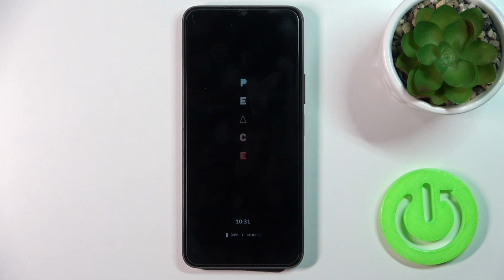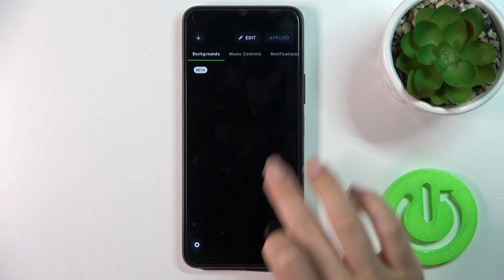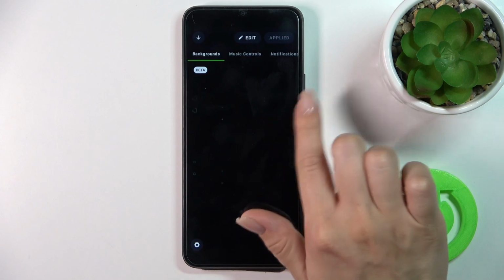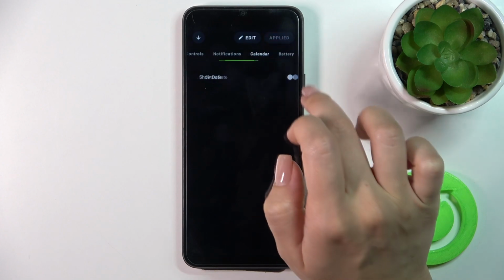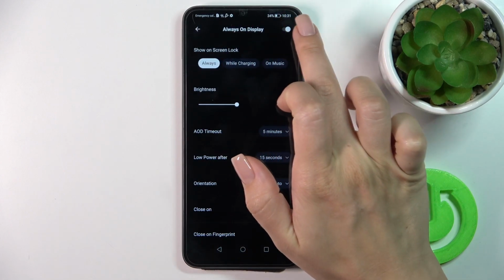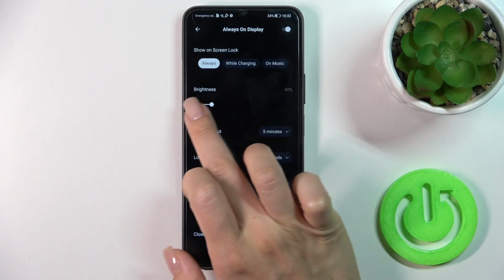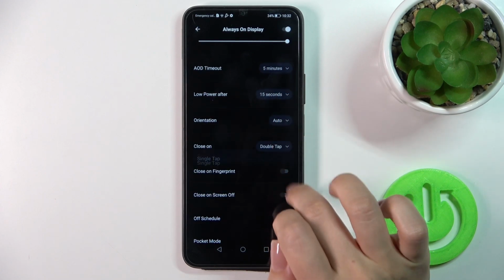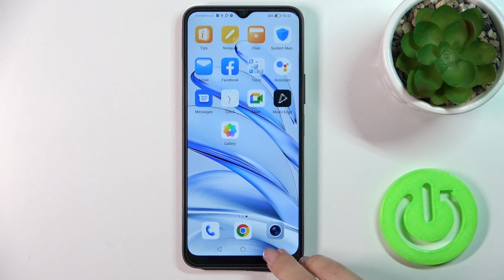How to Customize the Always On Display on HONOR 70 Lite - Muviz Edge App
Elevate your smartphone's style! In this video, we'll guide you through the process of changing the theme and style of your Always On Display (AOD) using the Muviz Edge app on your HONOR 70 Lite. Whether you want a sleek, personalized look or just a fresh change, watch now to transform your AOD and make your device uniquely yours.

How to change the AOD theme on HONOR 70 Lite? How to set a custom Always On Display style on HONOR 70 Lite? How to use the Muviz Edge app on the HONOR 70 Lite phone to personalize the appearance of AOD?